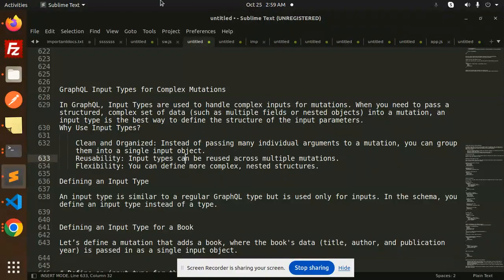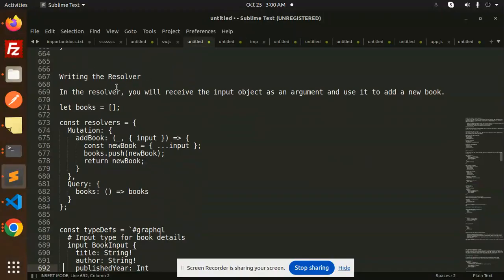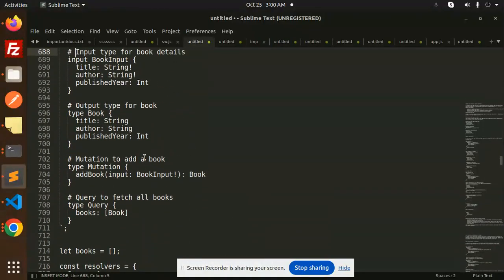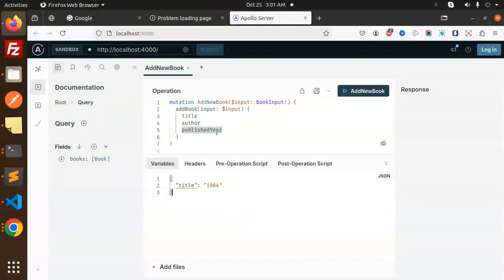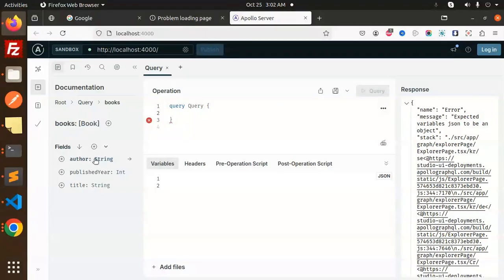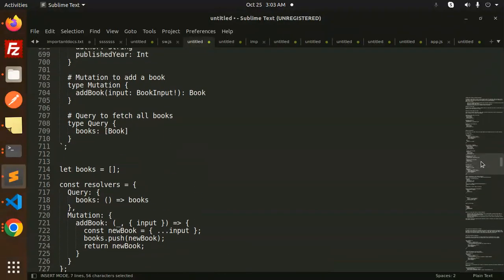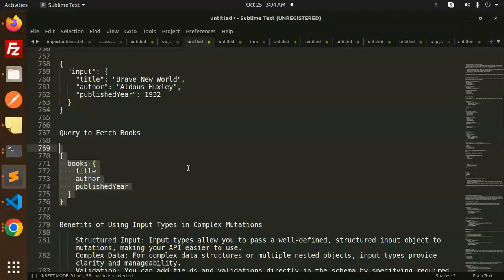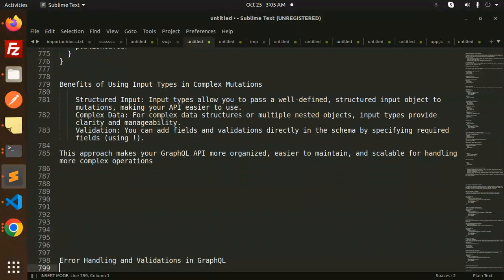Node.js GraphQL API Tutorial #7 🚀 Master GraphQL Input Types for Complex Mutations in Node.js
Welcome to the seventh video in our Node.js GraphQL Apollo Server Tutorial Series! In this tutorial, we’ll dive into GraphQL Input Types and how they’re essential for handling complex mutations. 💡 Input Types allow you to pass structured data to your mutations, making your GraphQL API more flexible and efficient.

In this video, you’ll learn:

    🛠️ What GraphQL Input Types are and why you need them.
    💻 How to define Input Types for complex data structures.
    🔧 Using Input Types to streamline complex mutations in Node.js with Apollo Server.
    🚀 Best practices for implementing Input Types in your GraphQL API.

By the end of this video, you'll have a strong grasp of how to use GraphQL Input Types to handle advanced mutations and enhance your API’s capabilities. 💻✨
In GraphQL, Input Types are used to handle complex inputs for mutations. When you need to pass a structured, complex set of data (such as multiple fields or nested objects) into a mutation, an input type is the best way to define the structure of the input parameters.
Why Use Input Types?

    Clean and Organized: Instead of passing many individual arguments to a mutation, you can group them into a single input object.
    Reusability: Input types can be reused across multiple mutations.
    Flexibility: You can define more complex, nested structures.

Defining an Input Type
GraphQL Input Types for Complex Mutations in Node.js | Complete Guide 🚀
Master GraphQL Input Types for Advanced Mutations in Node.js Apollo Server 💡
How to Use GraphQL Input Types for Complex Mutations in Node.js 🌐
Node.js GraphQL Tutorial: Handling Complex Mutations with Input Types 🛠️
Simplify Complex Mutations with GraphQL Input Types in Node.js 🚀
How to Implement GraphQL Input Types for Powerful Mutations in Node.js 🛠️
Boost Your API: Using GraphQL Input Types for Advanced Mutations in Node.js 🌟
Node.js + Apollo Server: Handle Complex Mutations with GraphQL Input Types 📊

Nest